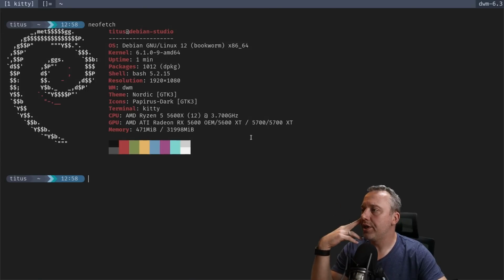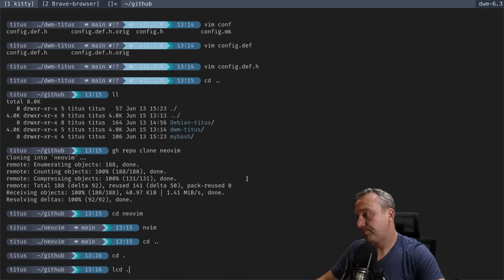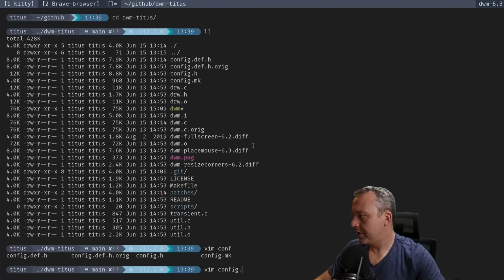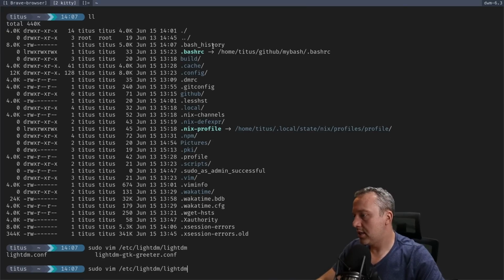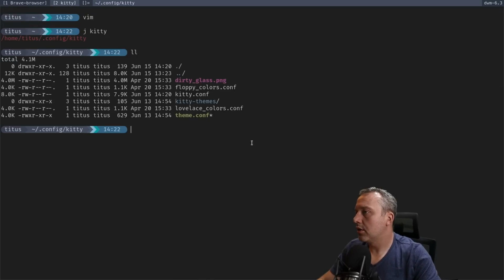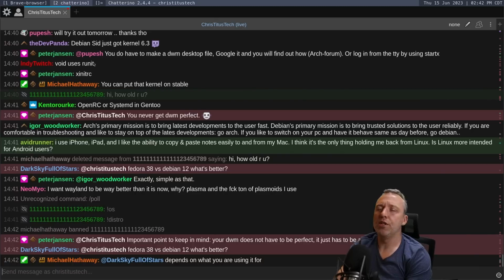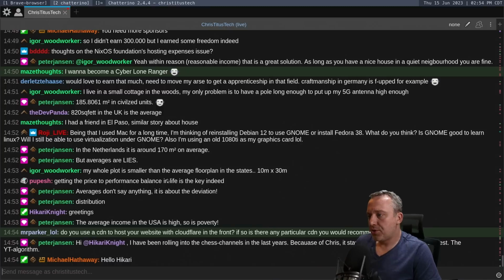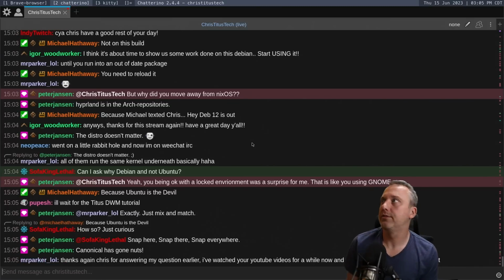Debian Configuration - The Base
Timestamps:
00:00:00 - Debian Base
00:02:14 - Fixing DWM
00:03:16 - Logging out with nothing
00:04:25 - The best Linux configurations
00:06:18 - Re-Compile DWM
00:11:19 - Stock Neovim in Debian sucks
00:21:46 - DWM Config
00:28:32 - using GH and git
00:31:21 - Building autostart script
00:34:00 - Padding and Margins in Kitty terminal
00:48:05 - Chat Questions
01:09:51 - Wrapping up .